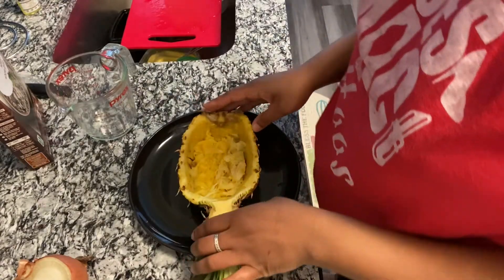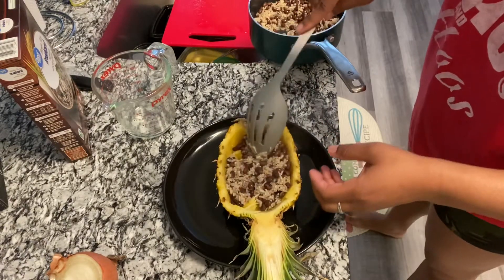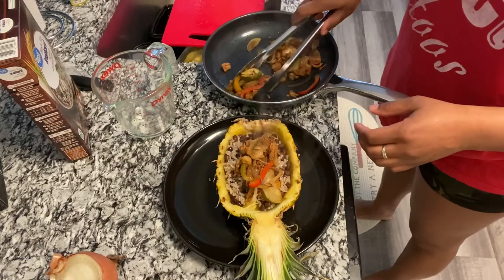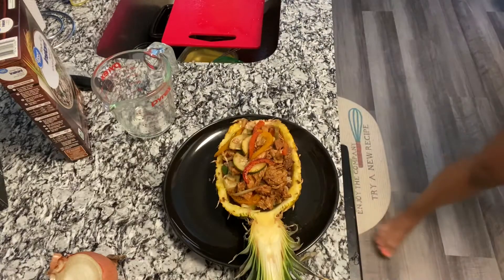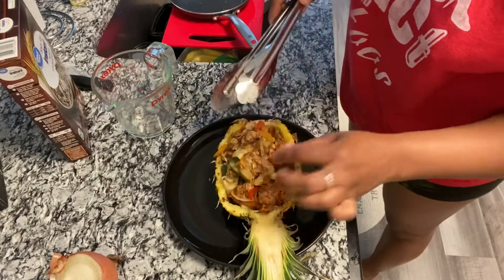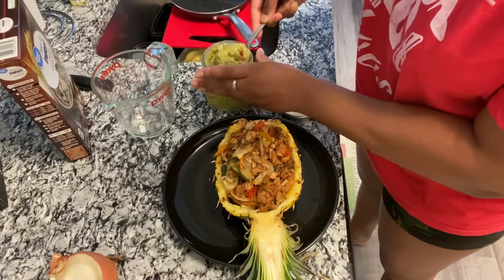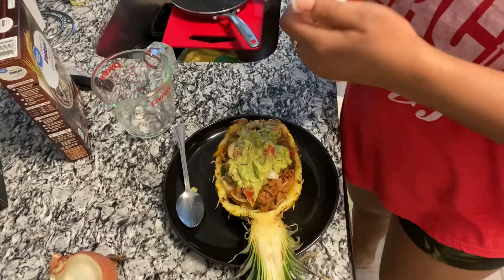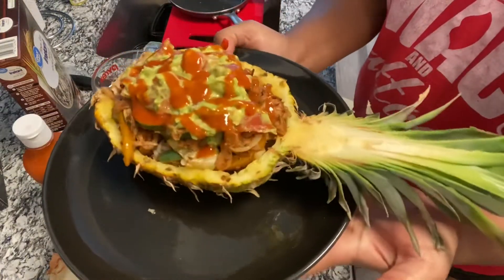Vegan Jackfruit Pineapple Bowl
Half of Pineapple (split vertically)
Brown rice
Black beans
Jackfruit
Onions
Bell peppers
Zucchini
Salt/pepper
Garlic powder
Guacamole
Siracha